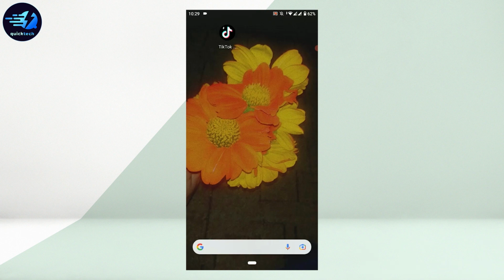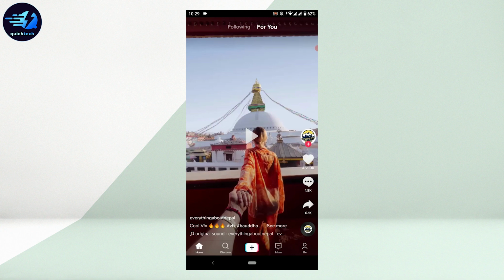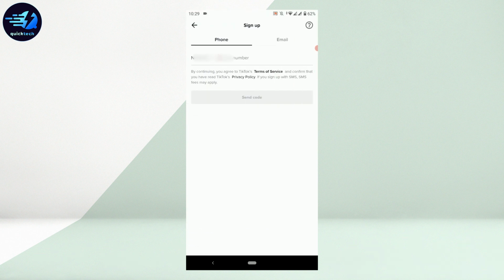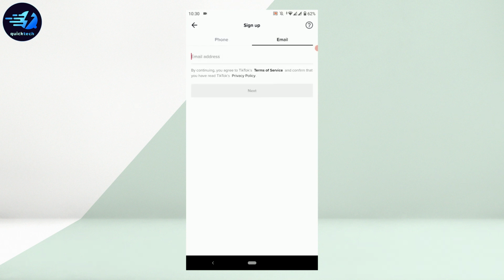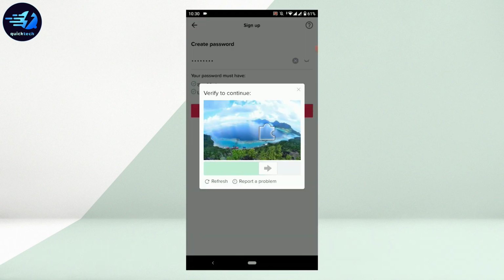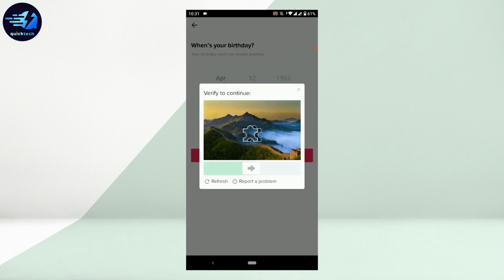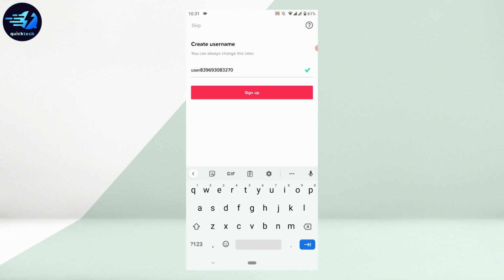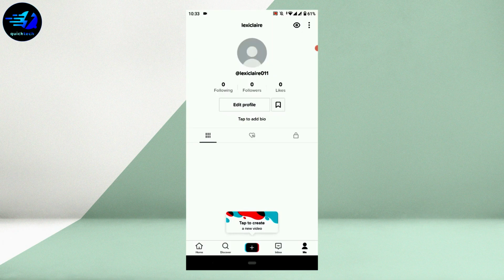Create TikTok Account | TikTok App Account Registration Tutorial | TikTok Sign Up 2023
In this video, we will show you how to create a new TikTok account. TikTok is a popular social media platform in Russia and Eastern Europe, and it's easy to join and start connecting with your friends and family. We'll walk you through the process step by step, from choosing a username and password to setting up your profile. Whether you're new to TikTok or just want to learn more about the platform, this video has something for you. So sit back, relax, and let's get started!